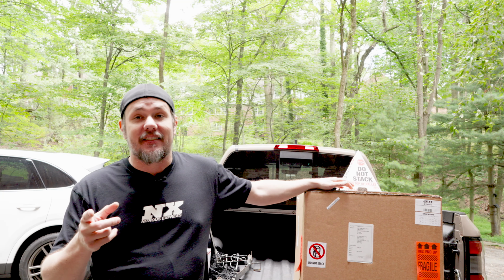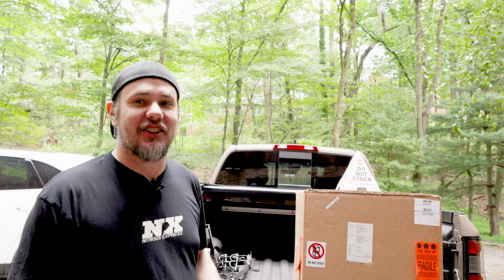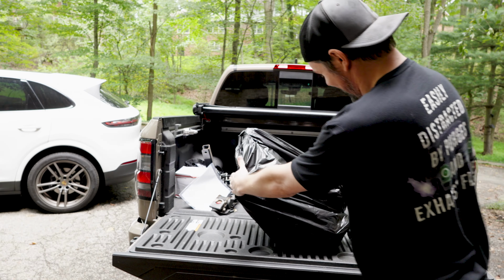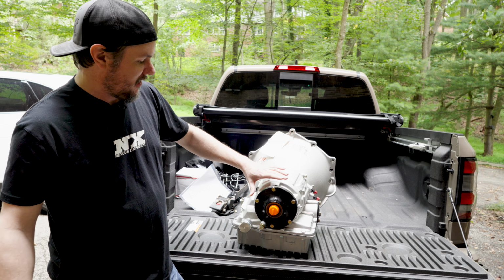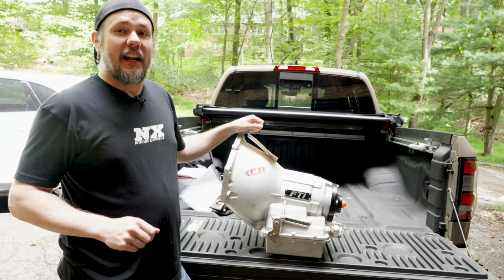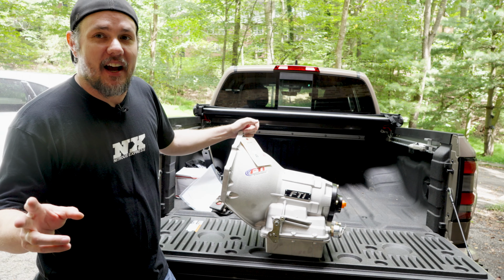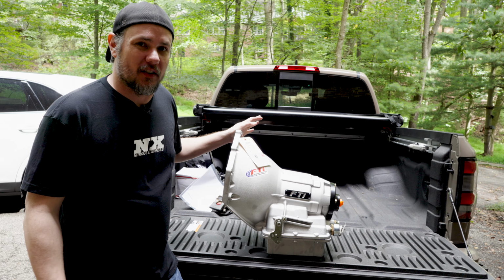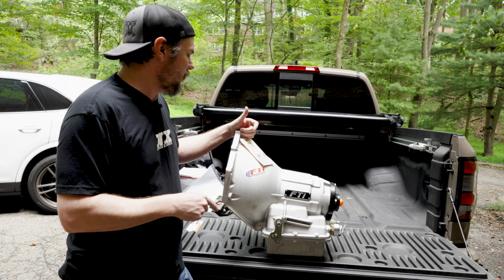Unboxing The New FTI Transmission for the Smoke Monster!!